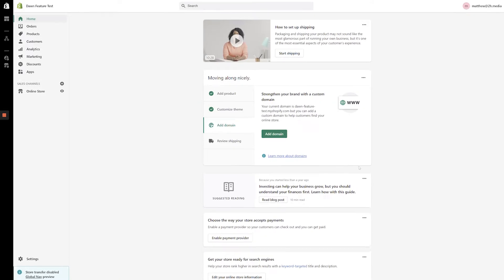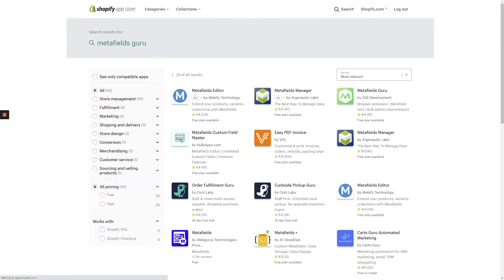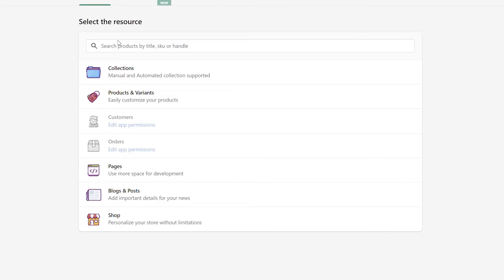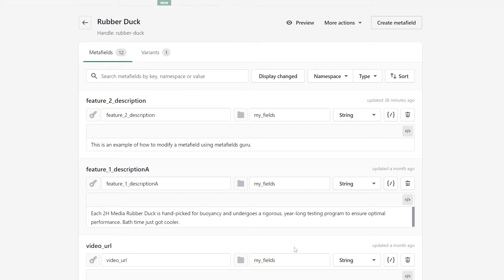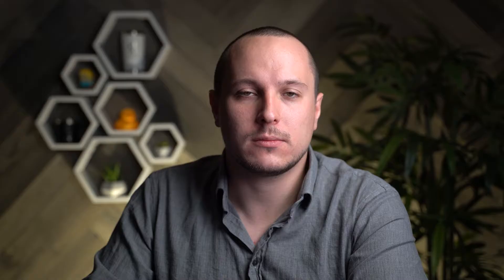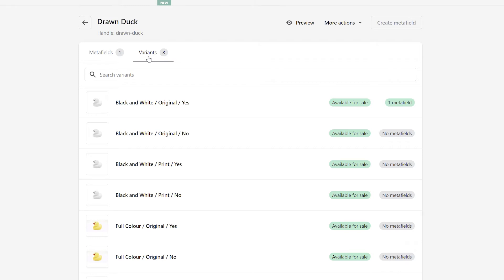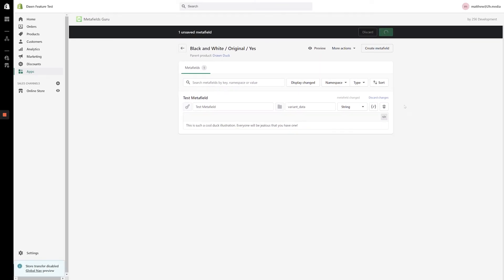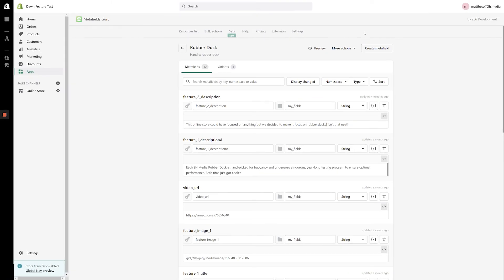Shopify Guide | Modifying a Metafield Created Before Online Store 2.0 Using Metafields Guru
If you have been using Shopify since before the release of Online Store 2.0, chances are you still need to edit some of your old metafields the old-fashioned way. In this video, Aron explains how you can edit your old metafields using Metafields Guru.